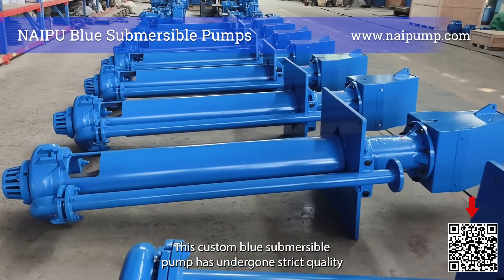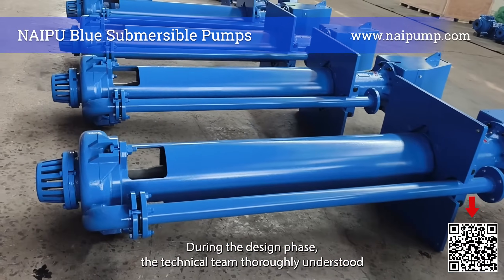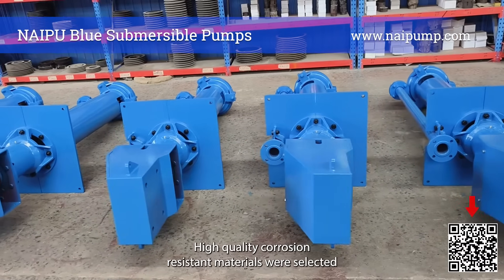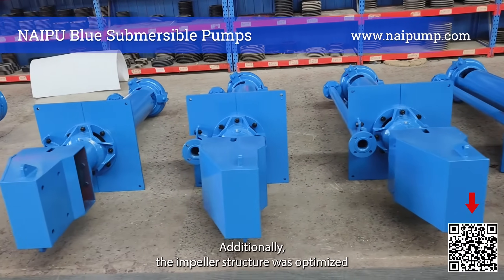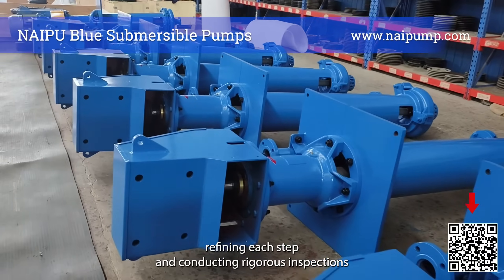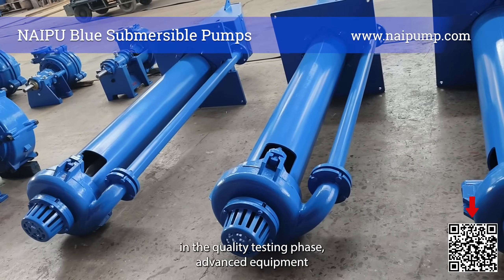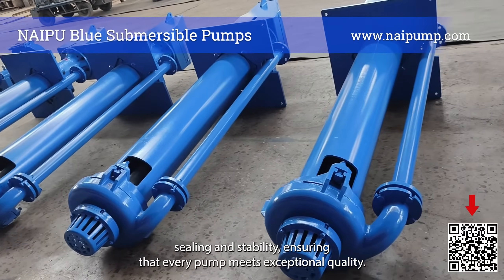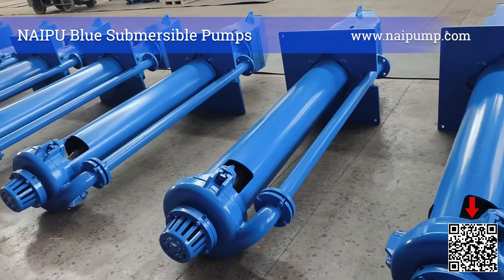Customized Blue Submersible Pump Made by Naipu Pump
This custom blue submersible pump has undergone strict quality control at every stage, from design and development to production. During the design phase, the technical team thoroughly understood the client's usage scenarios and specific requirements, carefully designing key parameters such as flow rate, head, and material. High-quality corrosion-resistant materials were selected to ensure stable operation in complex fluid environments, extending service life. Additionally, the impeller structure was optimized to improve efficiency and reduce energy consumption.

During production, we adhered to a strict quality management system, meticulously refining each step and conducting rigorous inspections. From raw material procurement to component processing and pump assembly, every phase meets high standards. In the quality testing phase, advanced equipment and technology are used to thoroughly check the pump’s performance, sealing, and stability, ensuring that every pump leaving the factory meets exceptional quality.

Shijiazhuang NAIPU Pump Industry Co., Ltd. always places customers at the center, continuously improving technical capabilities and service quality. With professional customization abilities, we offer tailored pump solutions to help clients achieve greater success in their respective fields.